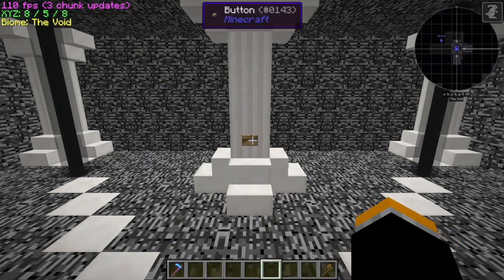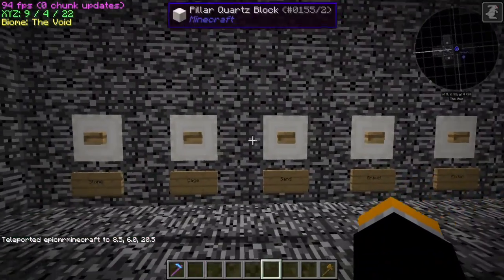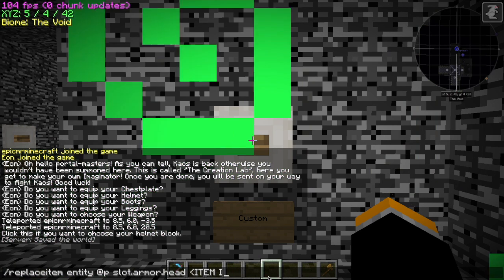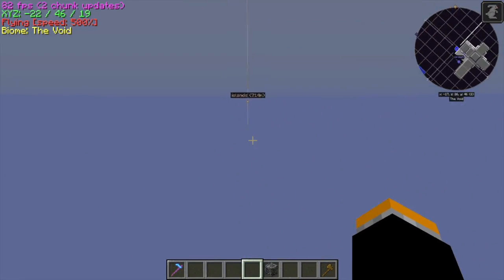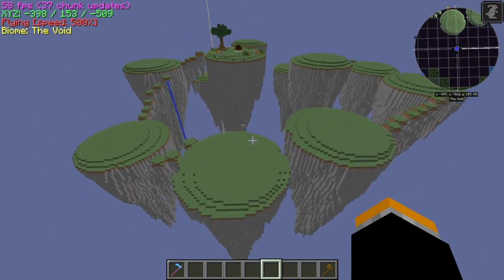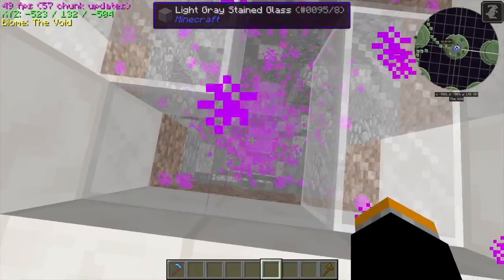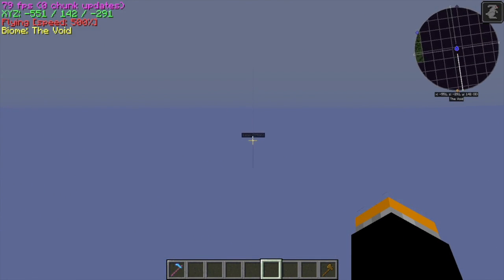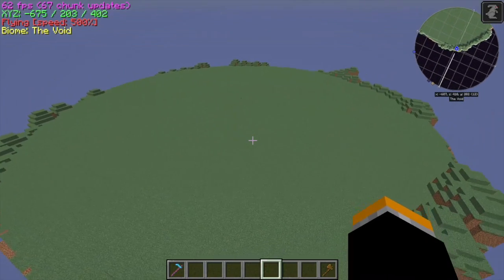Minecraft Maps || First Looks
Today I check out the spawn of the map, and I showcase how the players will choose the aspects of their characters.

Yeah, I did the audio when I was sick.